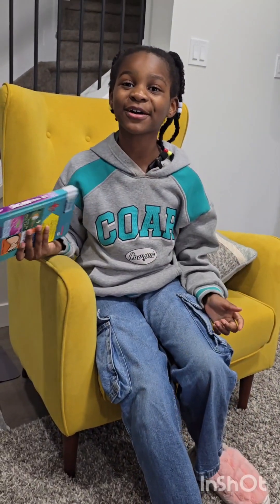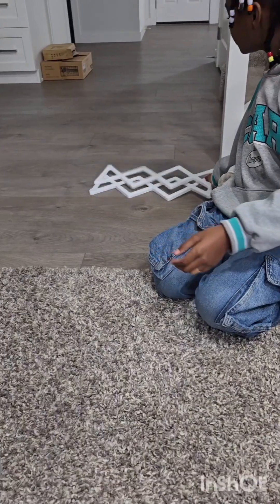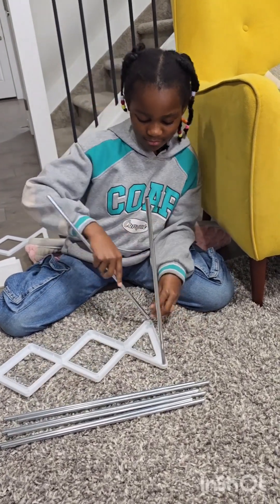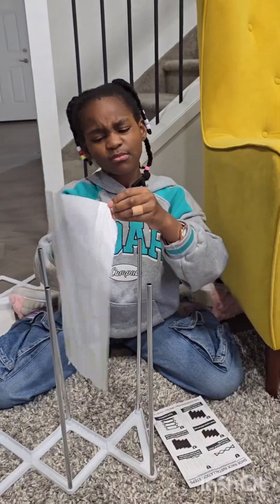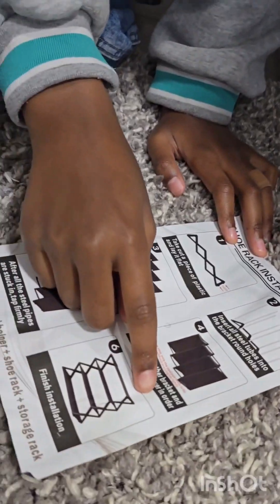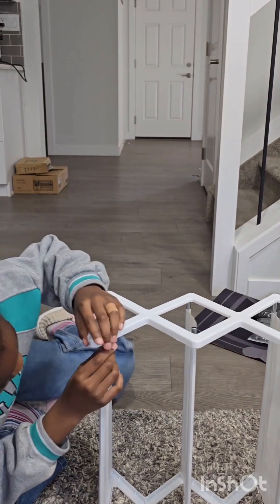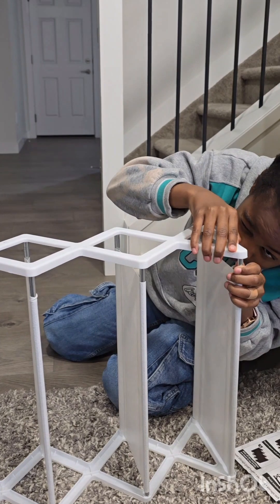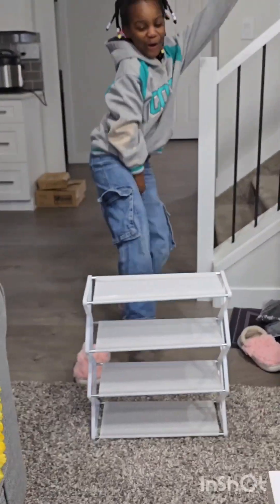How to assemble a Temu shoe rack! bestshoerackonamazon strongestshoerack!assemblingashoerack# dope#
Assembling a shoe rack
 Children can too